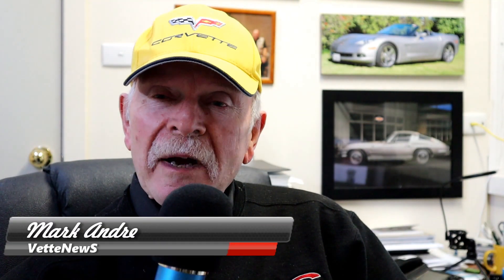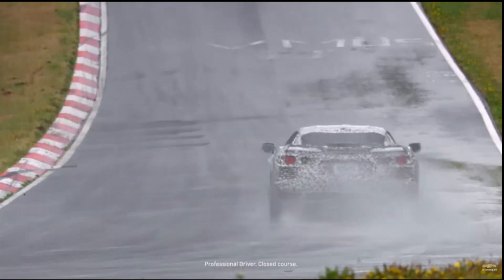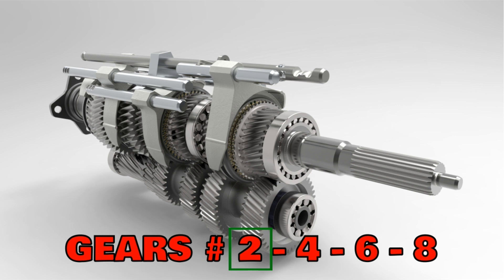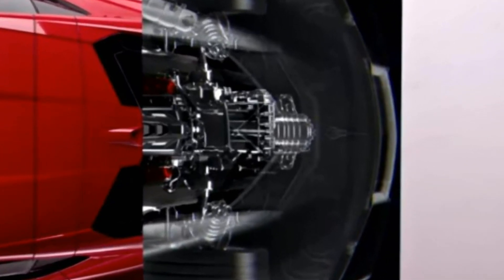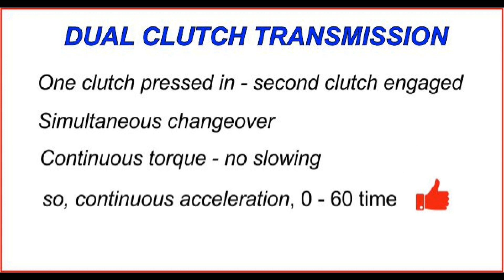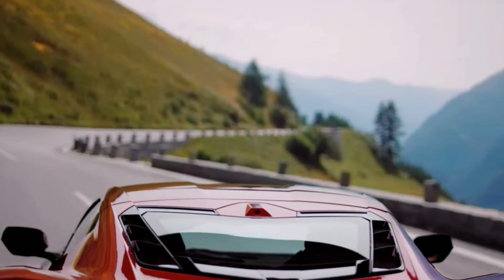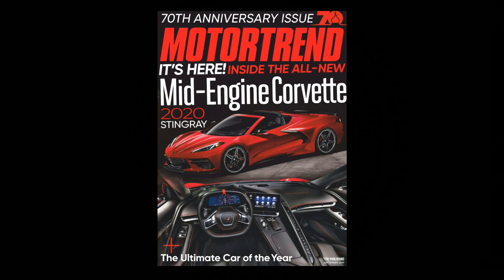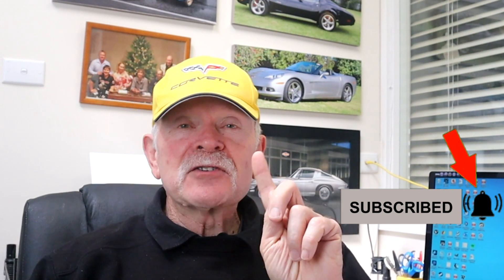Corvette C8 DCT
The new C8 Corvette will be fitted with a DCT, or Dual Clutch Transmission.
So what is a DCT, is it any good, and is the the right transmission for the Corvette C8?
In this video, I'll explain how a DCT works, and explain what is so good about it, and what may not be so good.

First I'll give you a simplified description of how the DCT works, then -
I'll tell you what's Good and what's potentiall Bad about a DCT, then -
I'll give you a summary of the DCT in Corvette C8.

To jump to 'DCT Description': 1:43
To jump to 'What's Good & Bad': 4:47
To jump to 'Summary': 8:17